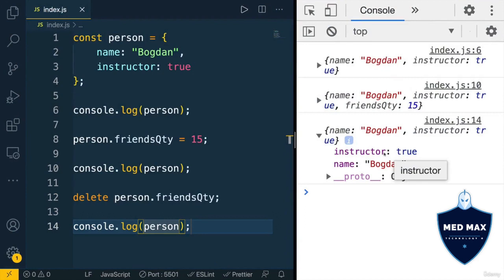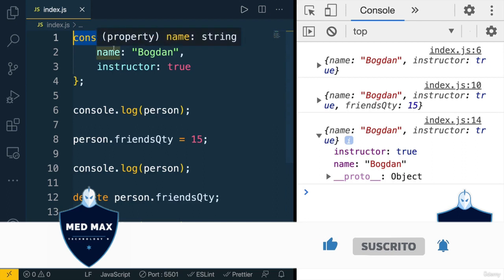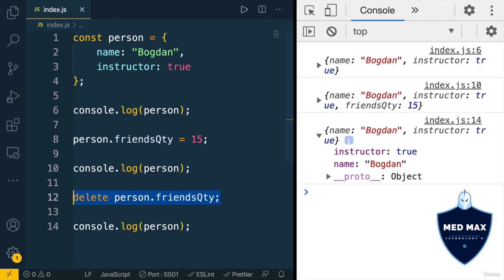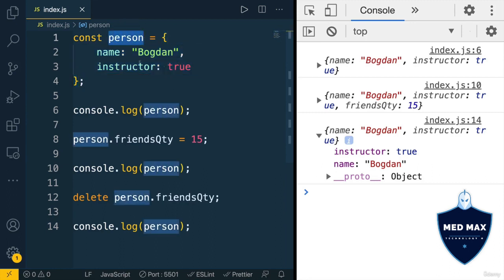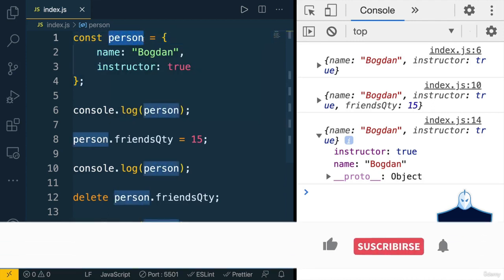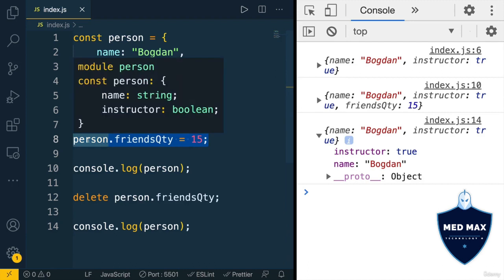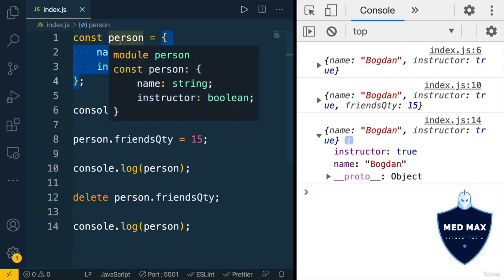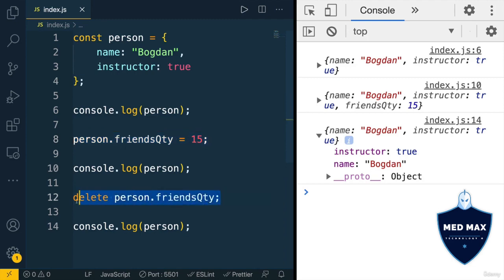Object is Reference type in JavaScript - Episode 17